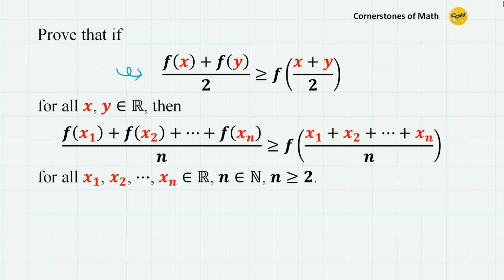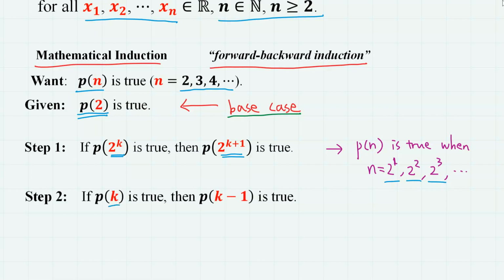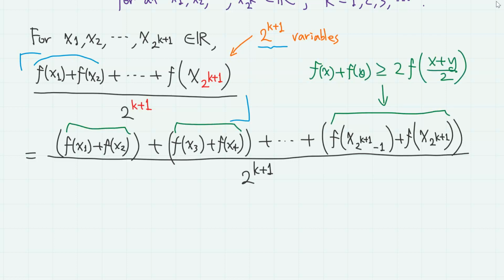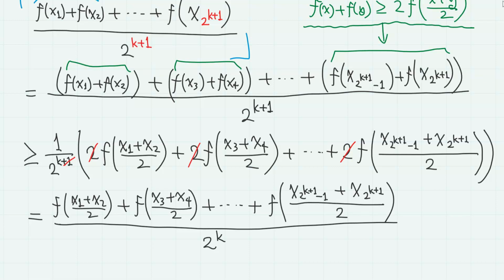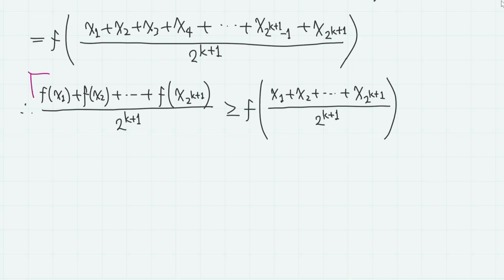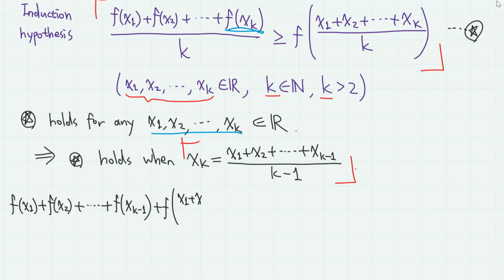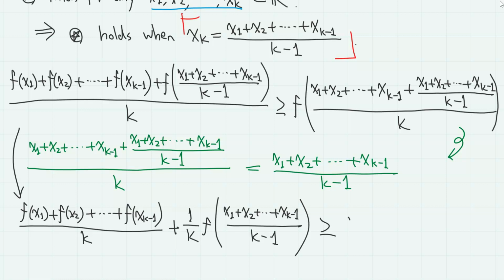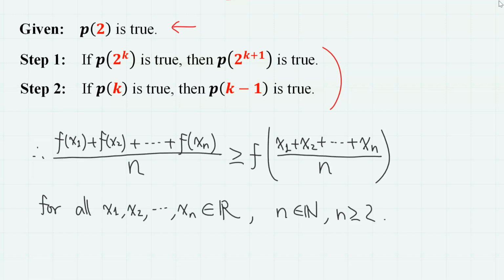Proof of the GENERALIZED Inequality - Interesting Induction Method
A follow-up video of my last video, where this time we have to prove the inequality related to function f(x) for a general case of n variables.

Of course the method is mathematical induction, but it won't be the simplest form of mathematical induction.  We use special kind of mathematical induction, based on two hints implied in my last video.

i.  It is relatively easy to do the induction by DOUBLING the number of variables.
ii.  It is relatively easy to REDUCE the number of variables by 1 instead of increasing it by 1.